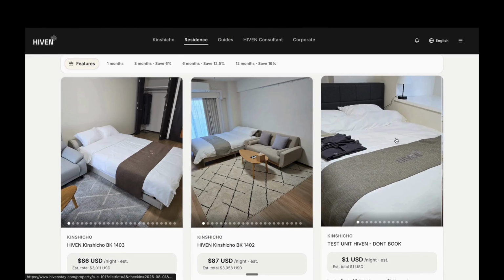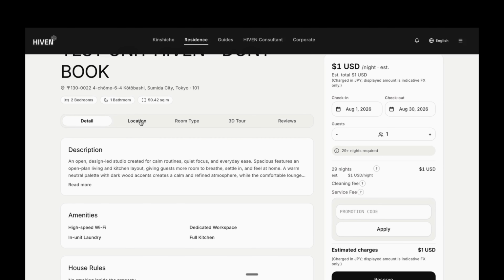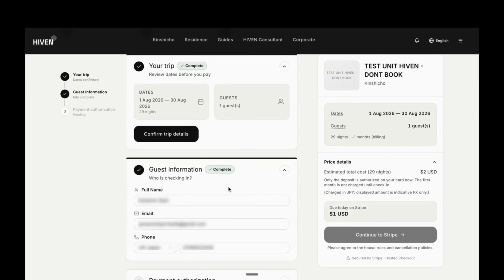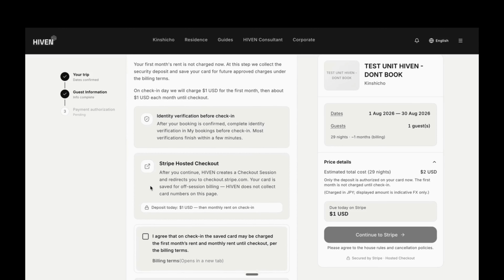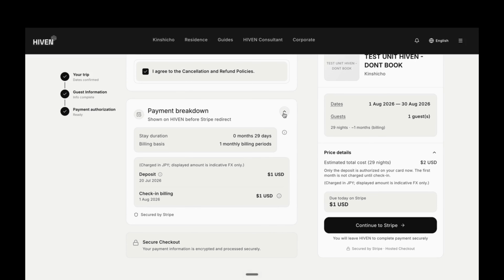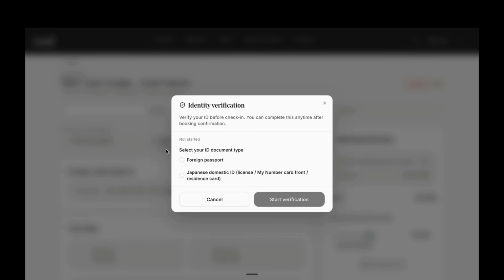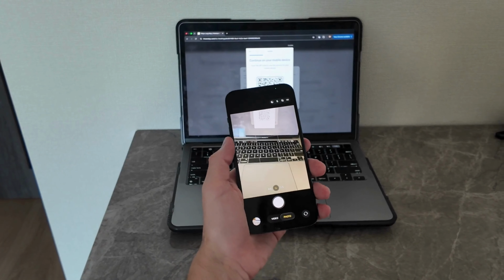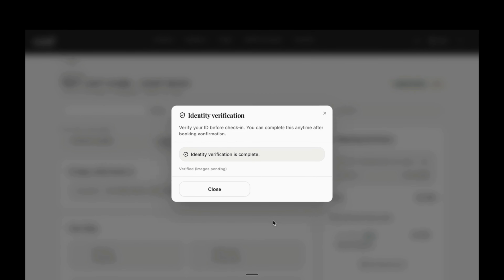3 HIVEN Booking 1st edited by Justin